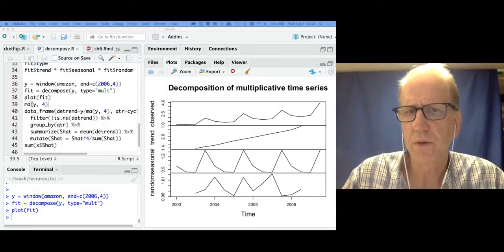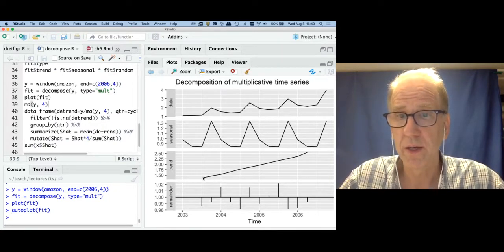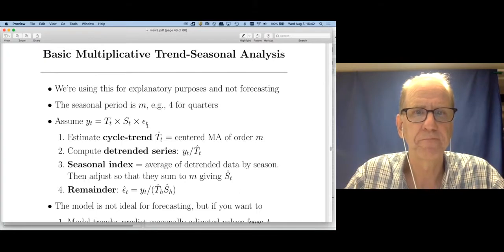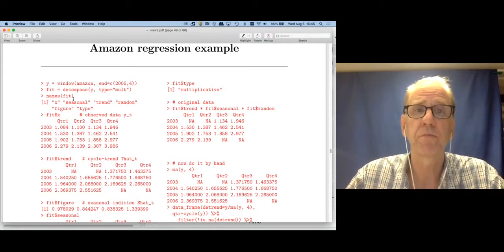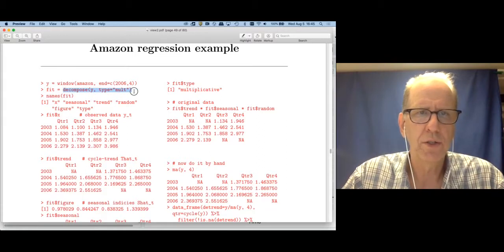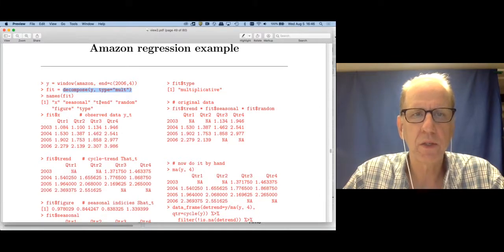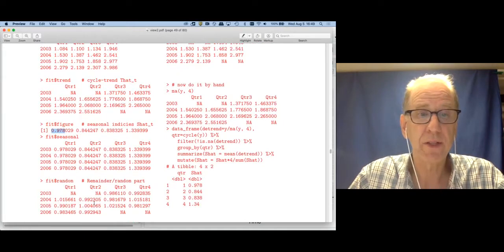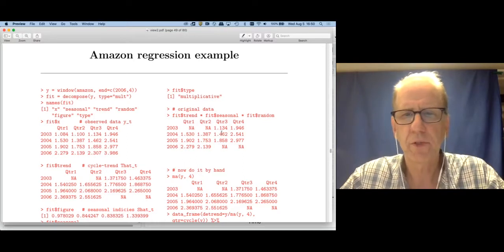2 4 Time Series Multiplicative Decomposition in R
How to compute multiplicative time series decomposition in R